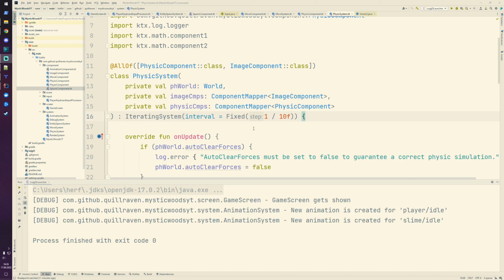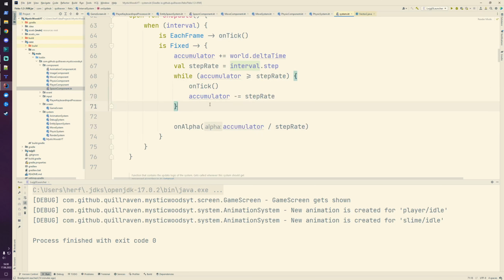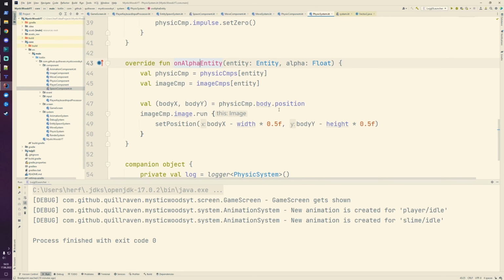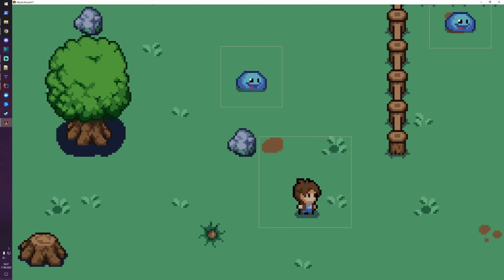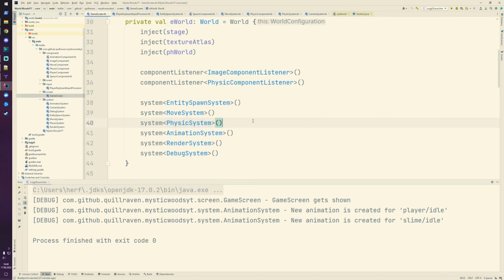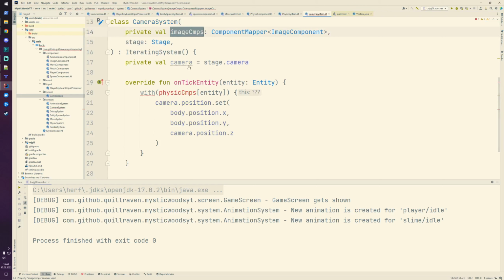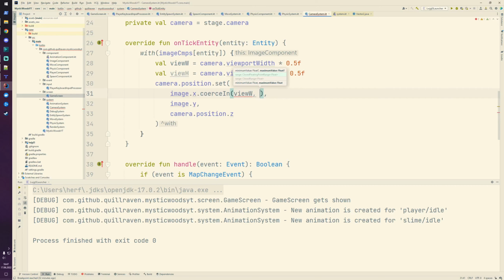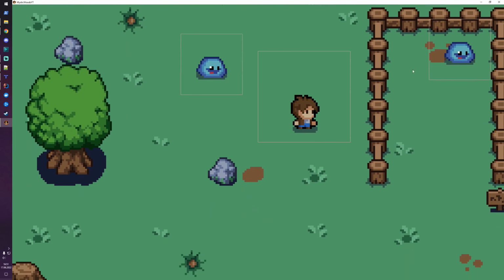Kotlin LibGDX/KTX RPG Tutorial - Part 10 (Interpolation & CameraSystem)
Part 10 - Interpolation & CameraSystem:
In this part we are going to learn how to add interpolation to our rendering and how to lock the camera to a specific entity.

Chapters:
00:00 - Interpolation
10:25 - CameraSystem